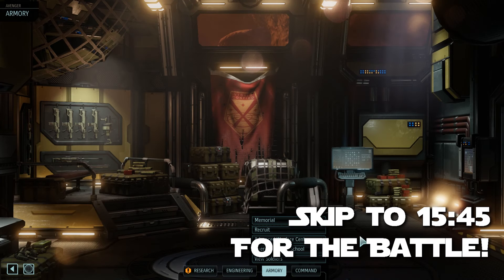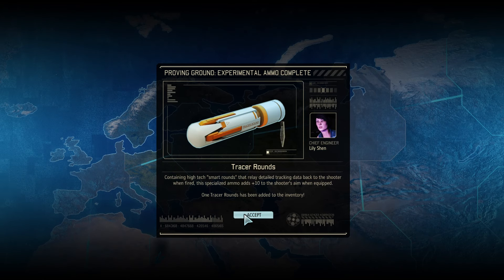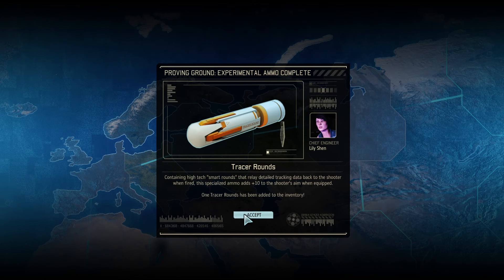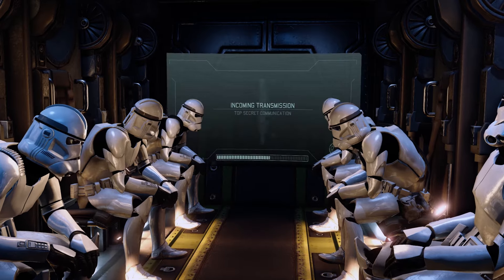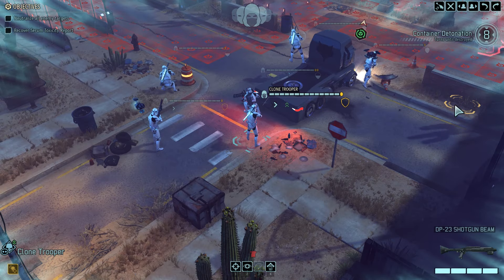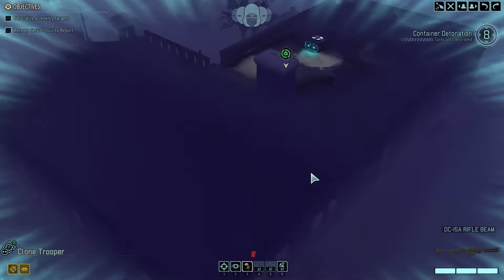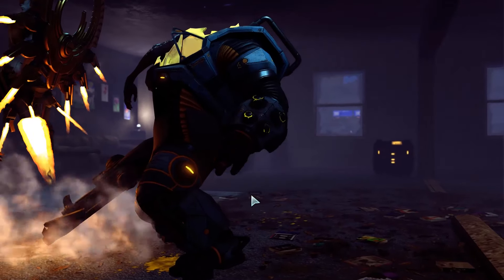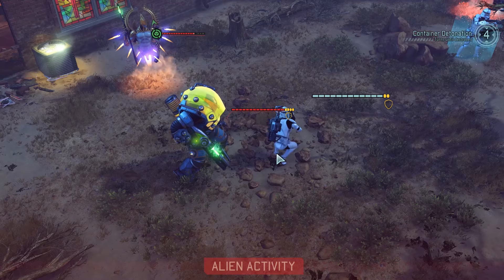Shiney's Only! What could possibly go wrong? - XCOM 2 Clone Troopers 29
What is XCOM 2?
XCOM 2 is a turn based strategy game in which you attempt to take back the pieces of human civilization after a brutal, however brief, invasion and occupation by a series of Alien Races. The aliens and now control every aspect of human infrastructure, politics and military, and XCOM intends on changing that. With limited intel and resources, the brave men and women of XCOM use stealth and tactics to overthrow the alien overlords and restore humanity’s place as a species.

This video would not be possible without the amazing mod creators which product I showed in this video. I found them on the Steam Community Workshop, and I hope you look at what they have to offer!

-Star Wars: Clone Pack- “A Box of TurtleFlesh”, “Count Grimhart”, “Venator”

-Star Wars: ARC Trooper Addon - “A Box of TurtleFlesh”, “Count Grimhart”,

Never Forget
   11/19/13